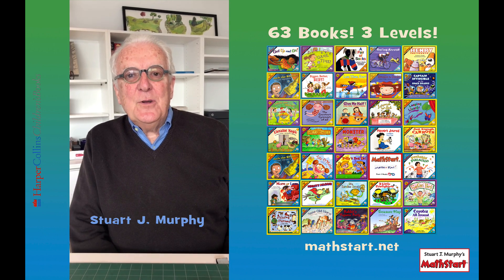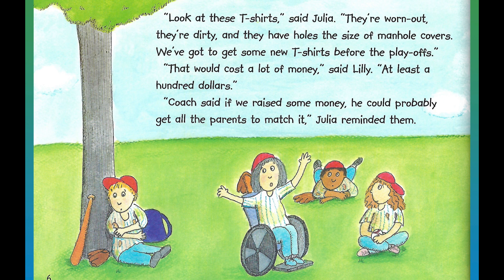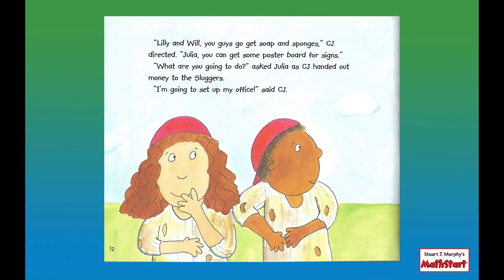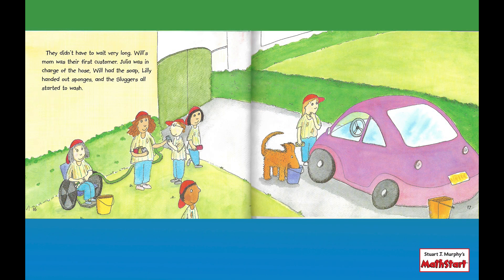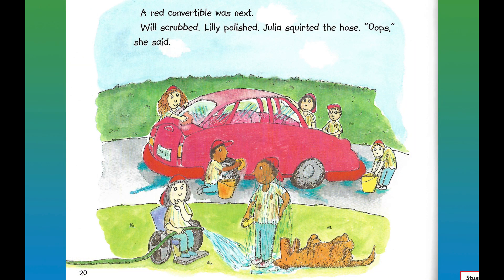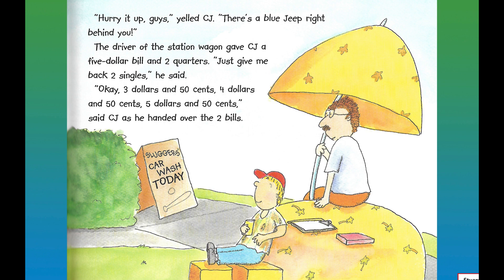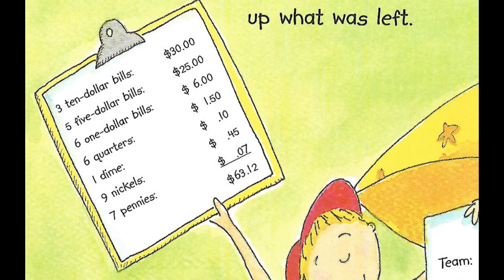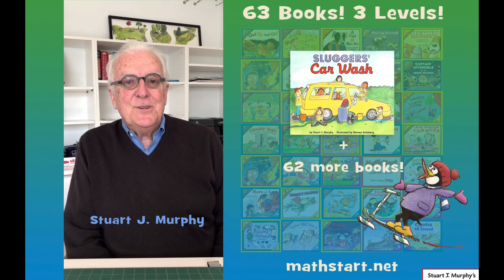SluggersCarWash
Author Stuart J. Murphy reads "Sluggers' Car Wash," a Level 3 MathStart story about dollars & cents: making change! The Sluggers are all set for the next big baseball game—but they need to raise money to buy some new team T-shirts. A car wash i the way to go! FREE pdf activity pages for all 63 MathStart stories on our website!